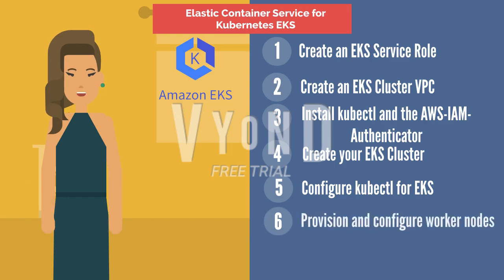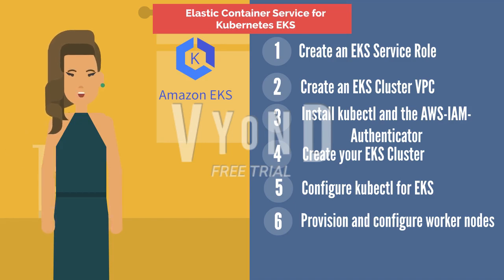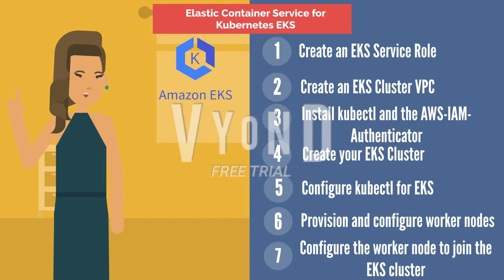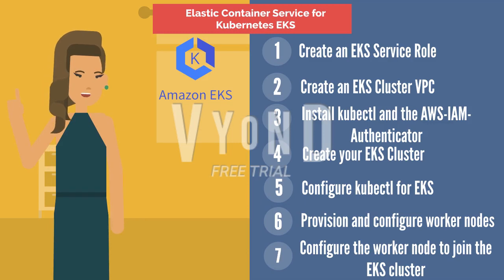Demystifying AWS Compute Resources: The Tech Think Tank Comprehensive Guide - EP 02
Welcome to the second video of the Amazon web services series.
In this video, we will take a deep dive into AWS compute resources and explore the various services that can be used to deploy and manage your applications. We will cover the basics of each service, including its features, use cases, and pricing. Specifically, we will focus on EC2, ECS, ECR, and Elastic Container Service for Kubernetes, AWS Elastic Beanstalk, AWS Batch, and Amazon Lightsail. By the end of the video, you will have a clear understanding of which compute resources are best suited for your specific needs and how to get started with them. This video is designed for AWS administrators, security engineers, security architects, or anyone preparing for an AWS certification. So, join us as we explore the world of AWS compute resources and discover the power and flexibility they can bring to your applications!

Reference links:
Docker Push
Docker Pull
Configure the worker node to join the EKS cluster configuration map